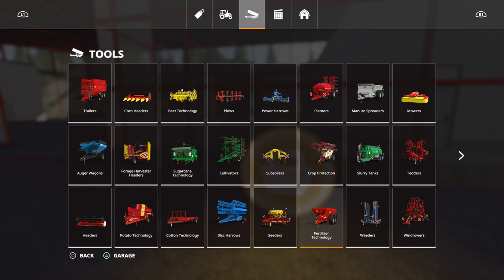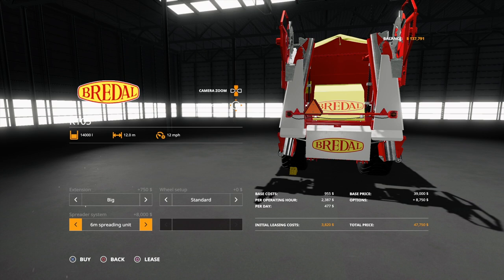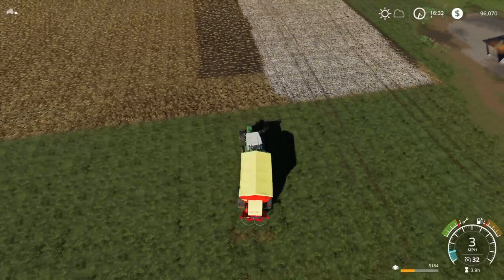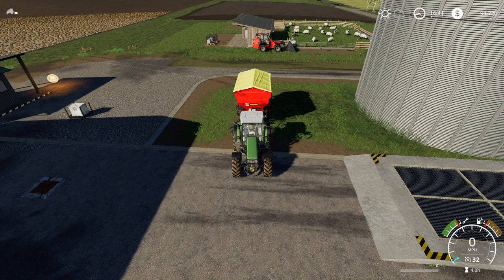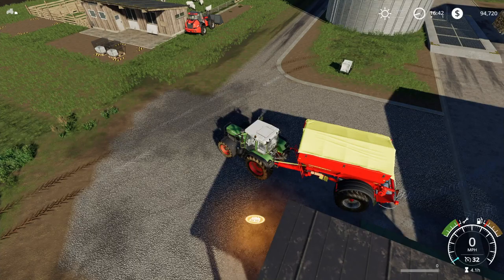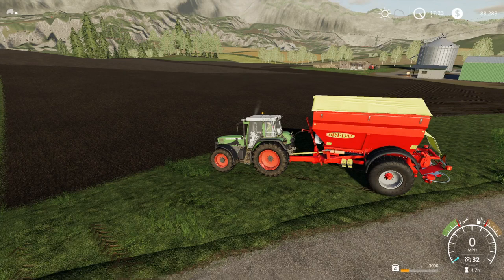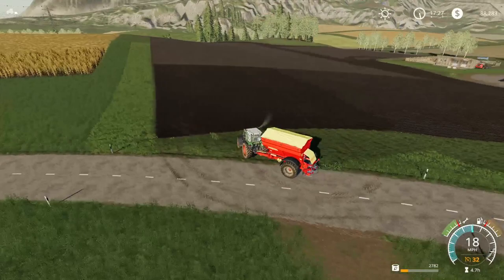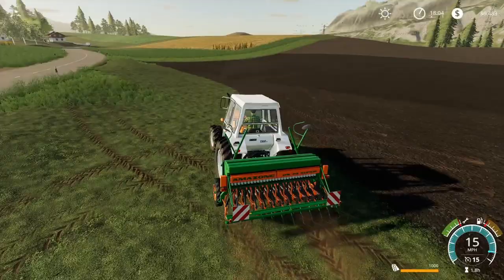FELSBRUNN, Ep 4, PS4, Farming Simulator 19, Time for LIME! New Farmer Mode, Let's Play.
FELSBRUNN, Ep 4, PS4, Farming Simulator 19. Time for LIME! New Farmer Mode. Let’s Play. GIANTS Software. Focus Home Interactive. Purchased: Bredal K105 spreader. Lime on F19. Merging and extending fields. Ploughing, cultivating, lime-ing, fertilising and seeding.